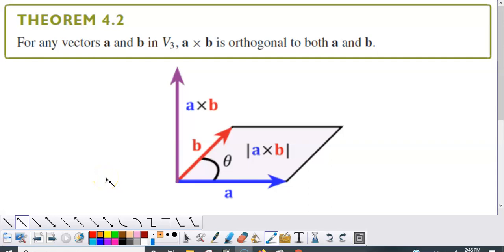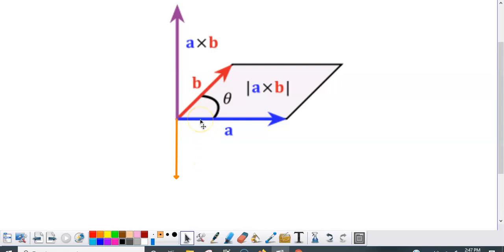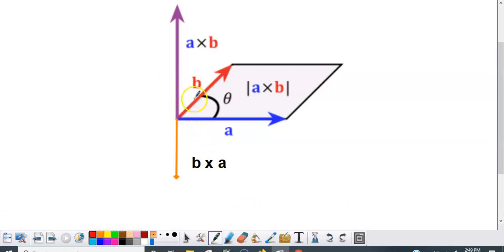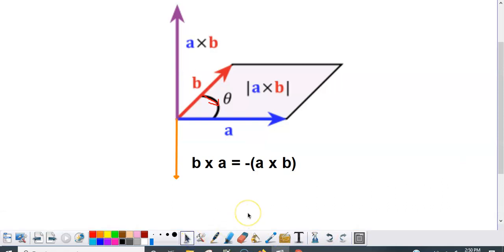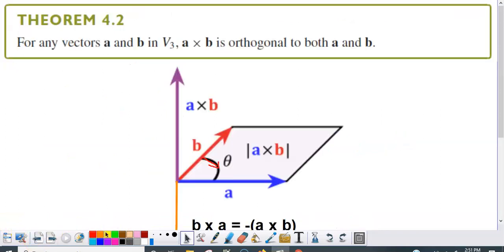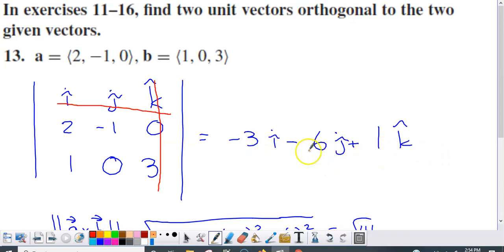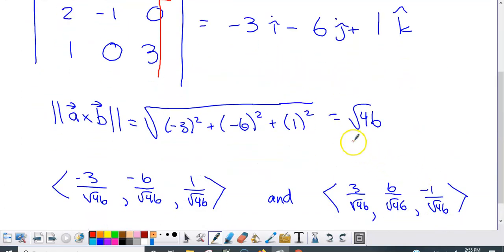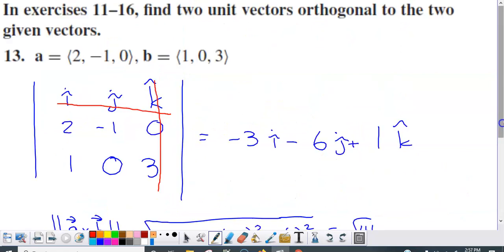Geometric Interpretation of Cross Products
In this video we discuss how a cross product vector relates geometrically to the starting vectors. We discuss the right hand rule, anticommutativity and finish the video by looking at an example asking us to determine two unit vectors orthogonal to each of the original vectors.